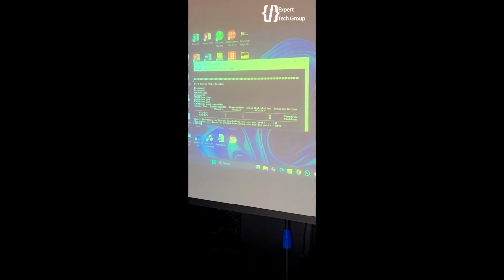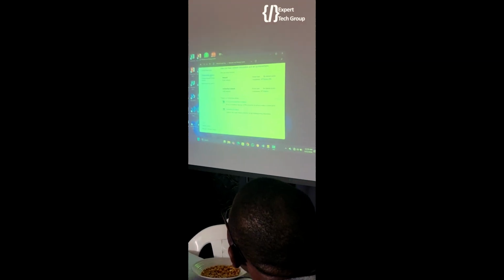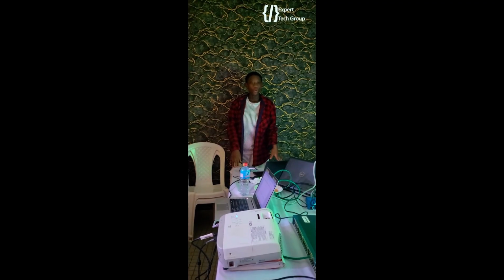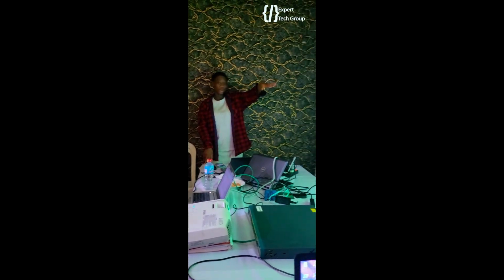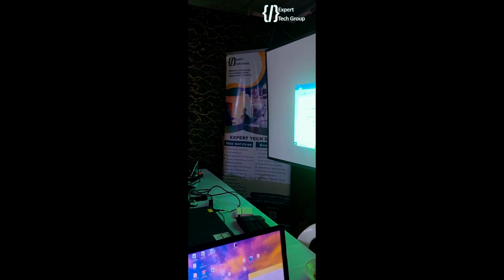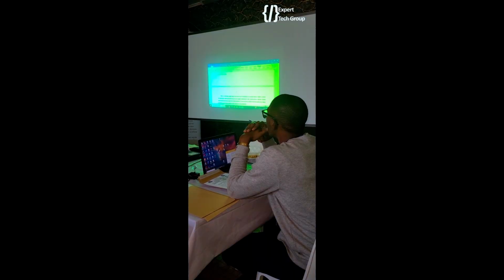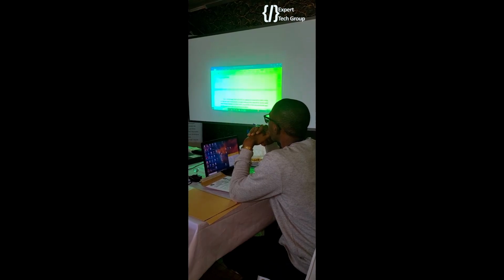Interns from the College of Technology, University of Bamenda in Action: Network Defense Showcase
We believe in empowering youth through hands‑on IT training. Our 1‑Month Marathon Internship culminated in a dynamic mini defense, where interns proudly showcased their newly acquired skills in Network Management with Cisco equipments.

From crimping and cable testing to IP addressing, VLAN configurations, port security implementations, and troubleshooting, these young talents demonstrated not only technical mastery but also confidence, creativity, and teamwork.

Watch, be inspired, and join us in celebrating the next generation of network professionals.